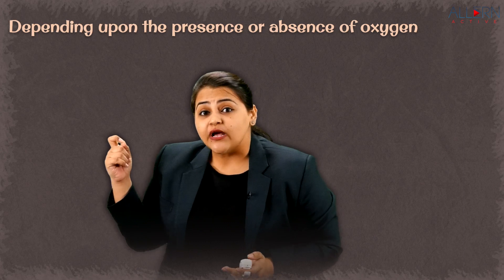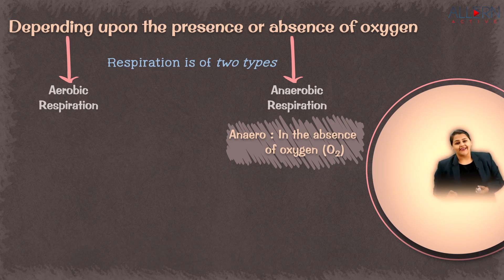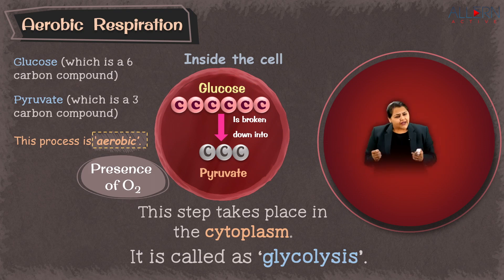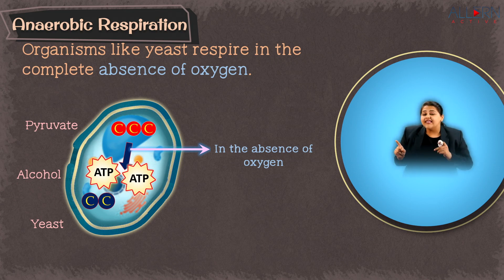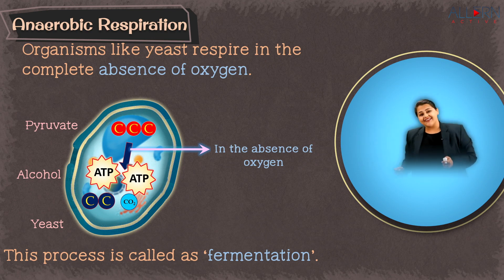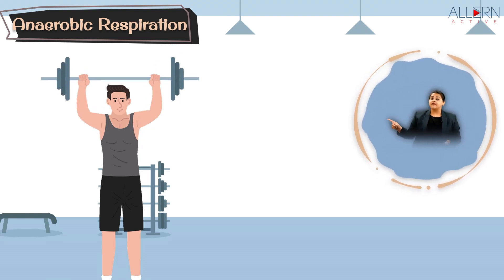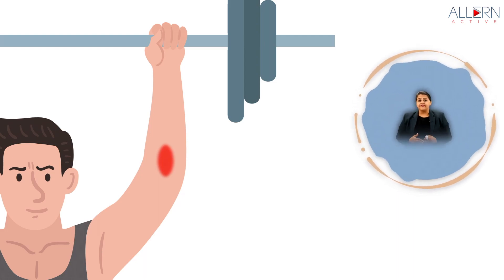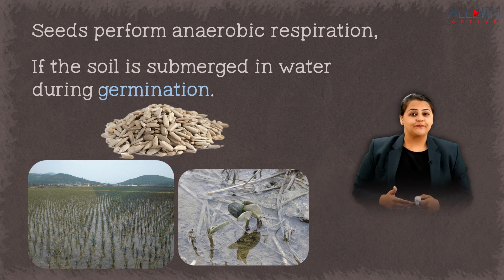Energy production in micro-organisms through anaerobic respiration | Class 10 SSC: Life Processes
➡️  In this video, you will understand how glucose is broken down to produce energy in the absence of Oxygen by incomplete glycolysis and fermentation.

🔥 To get started with us, buy an Allern supported workbook 📚.
Buying our workbook gives you:
👉🏽 Every CONCEPT of Every CHAPTER - COVERED

✅In this video we cover:
✔️ Grade 10
✔️ Subject: Science and Technology - Part 2
✔️Chapter no: 2
✔️Chapter name: Life Processes in Living Organisms Part - 1
✔️Topic name :Energy Production in Microorganisms through Anaerobic Respiration

In the Maharashtra State Board, Science and Technology - Part 2, in Chapter no. 2: Life Processes in Living Organisms Part - 1, Textbook Page no. 15, The concept of `Energy Production in Microorganisms through Anaerobic Respiration’ is explained.

➡️ This topic of Biology is very important not only from the Unit test and Semester point of view but also from the Maharashtra Board Exam point of view.

➡️ The entire process is explained with the help of diagrams which will not only help you understand the concept easily but also retain and recall it in your exams efficiently 😊

➡️  This video will not only help students in 10th grade, but also students of higher grades pursuing Biology. See the video to understand the complex process of Energy Production in Living Organisms in a simplified manner.